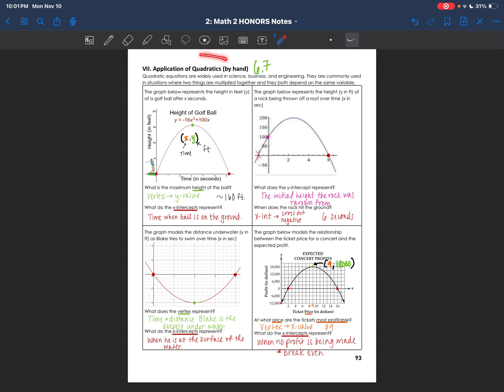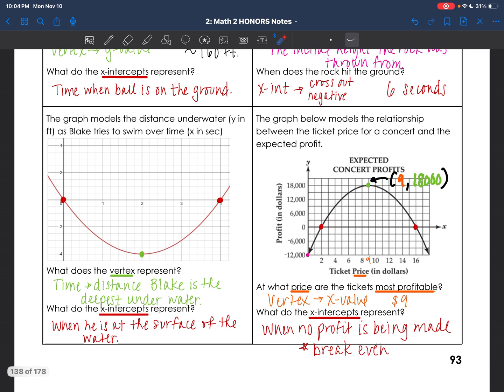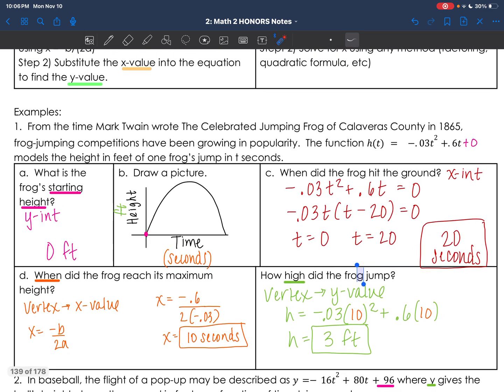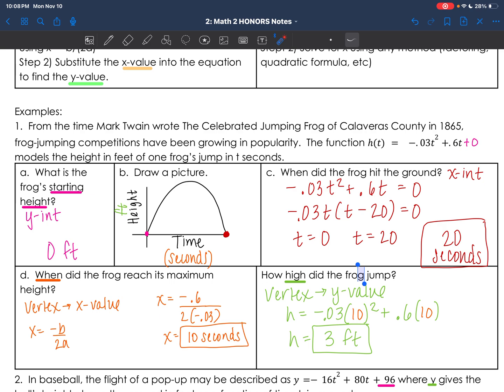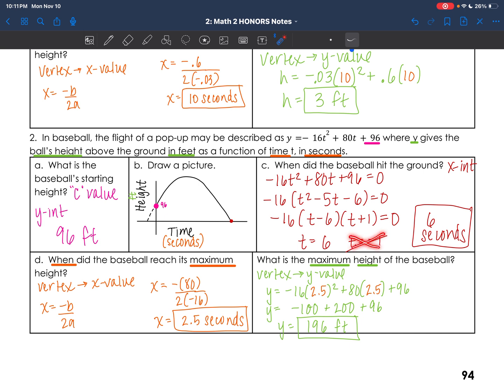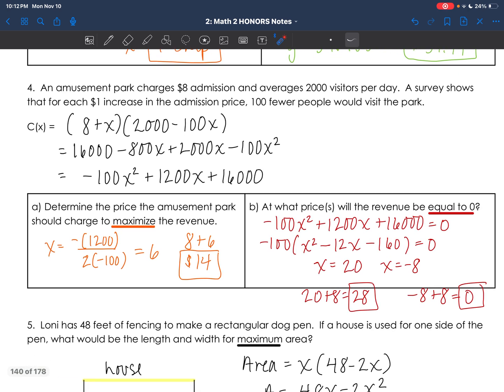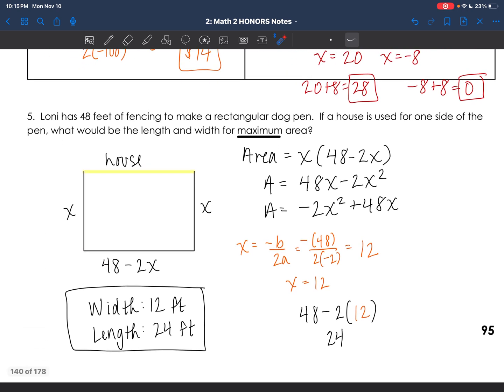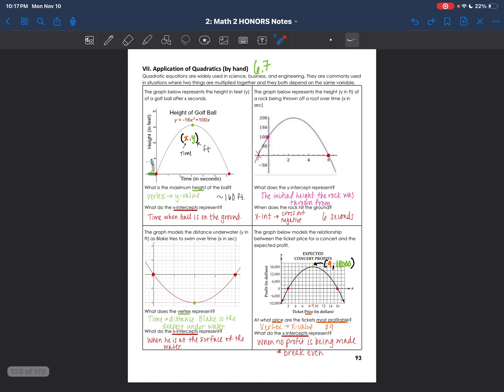M2H 6.7: Application of Quadratics (by hand)